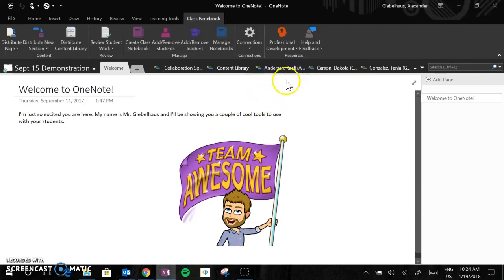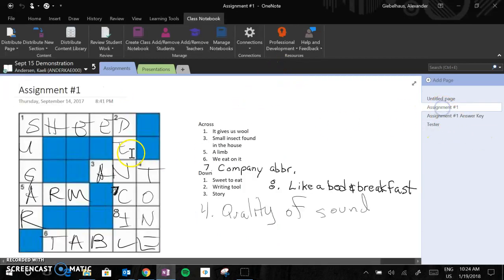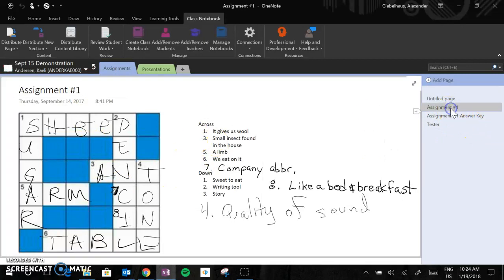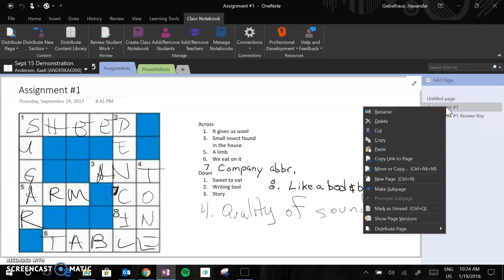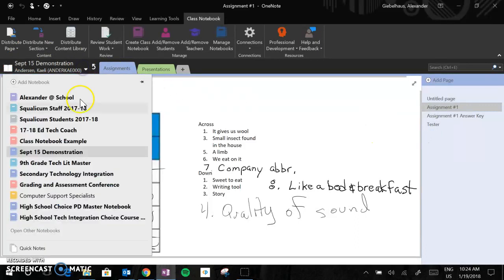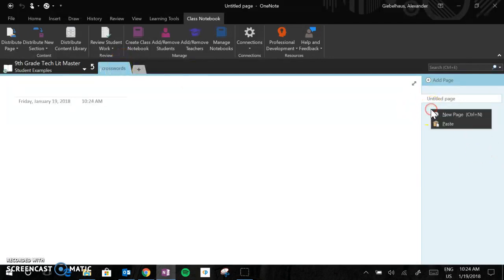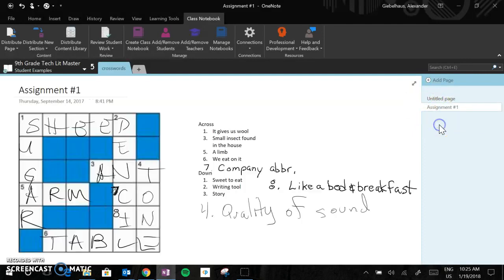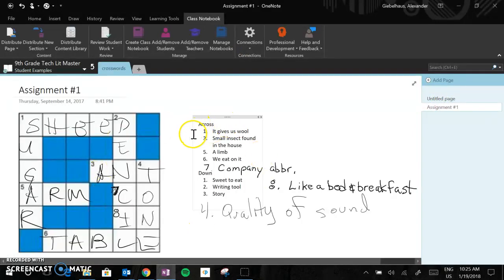Capturing Student Examples in OneNote